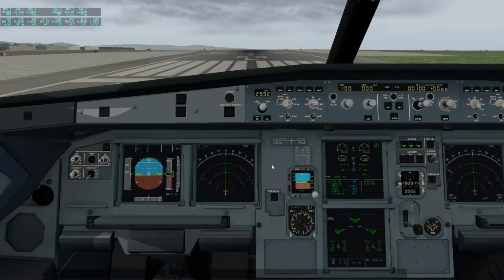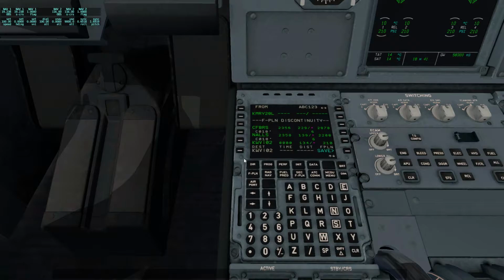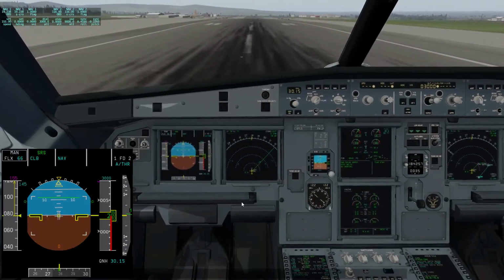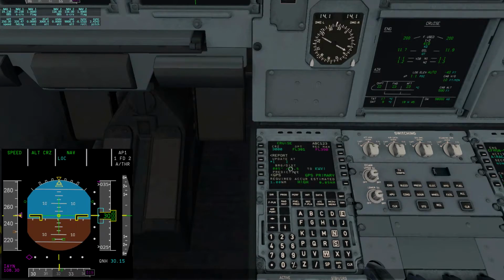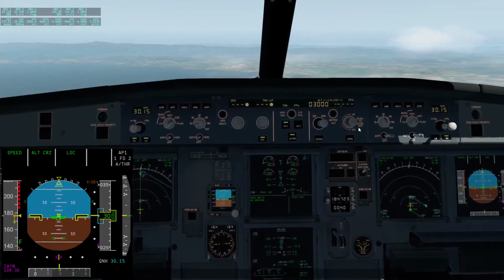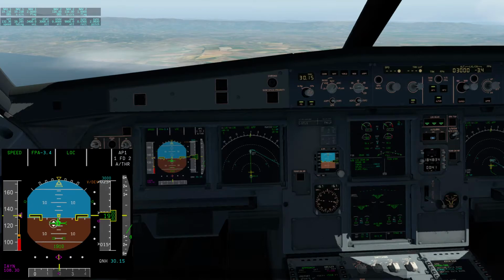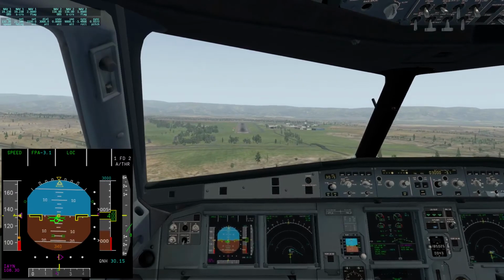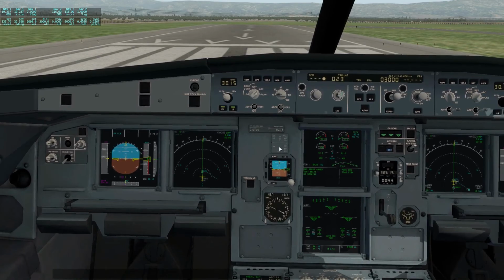A319 by ToLiSS: Short Full Flight (from take off to landing) with LOC Approach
from KMRY to KWVI in X-Plane 11